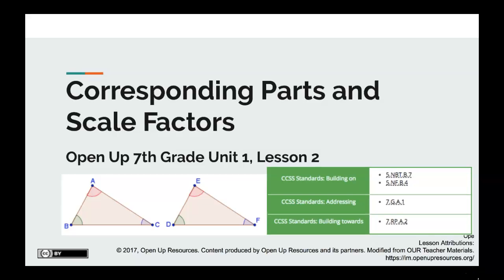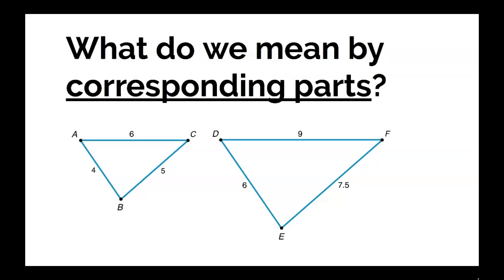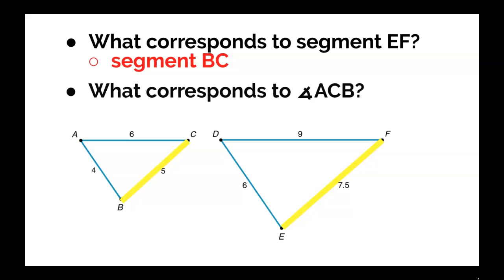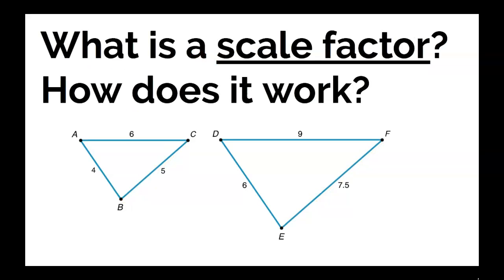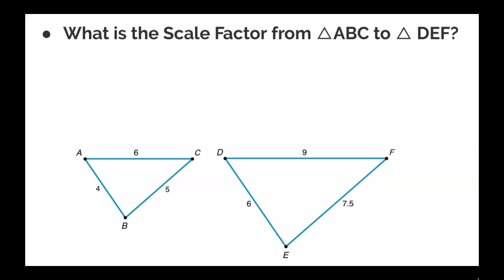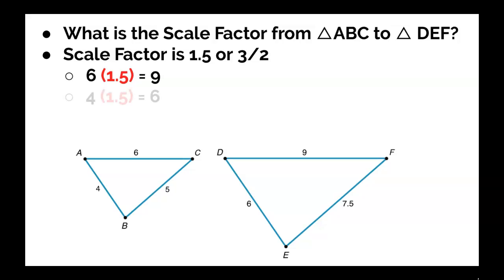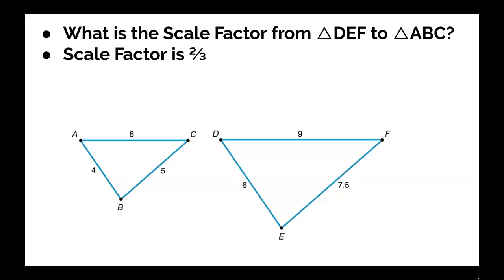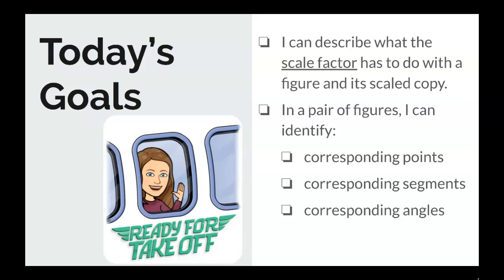Summary: Open Up 7th Grade 1.2: Corresponding Parts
In this summary lesson, you will learn to identify corresponding parts in similar figures.  You will also learn what a scale factor tells you about the relationship between 2 shapes.